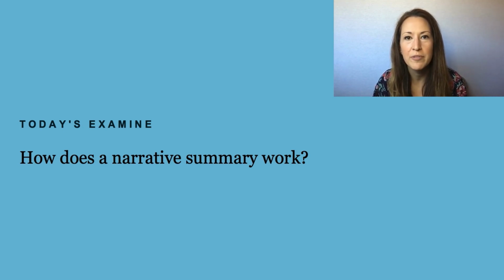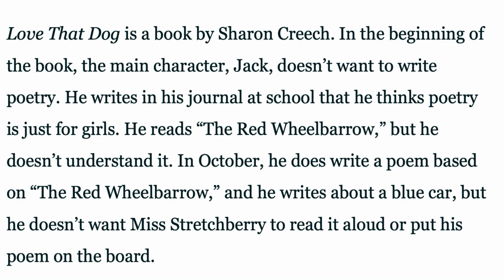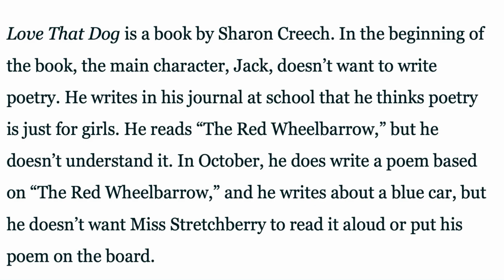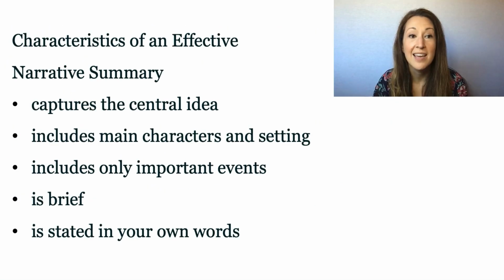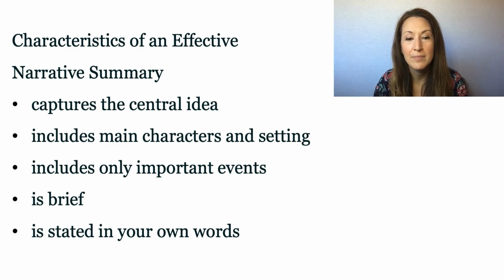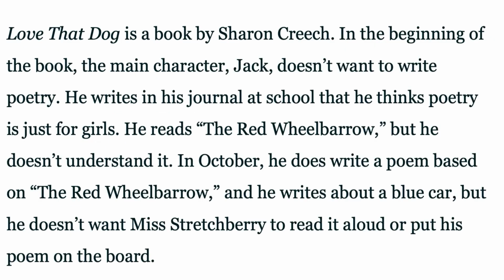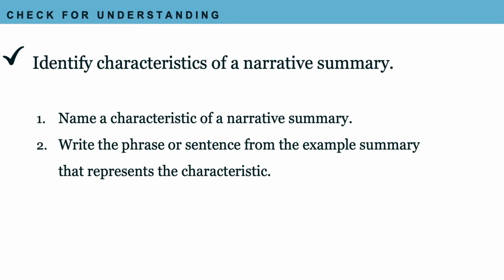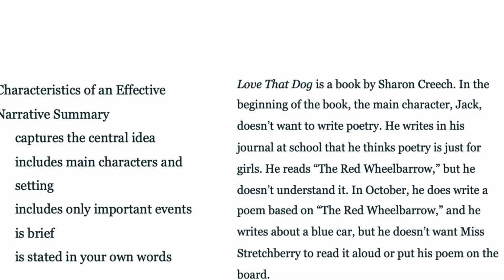How does a narrative summary work? In Sync video lessons 19-20